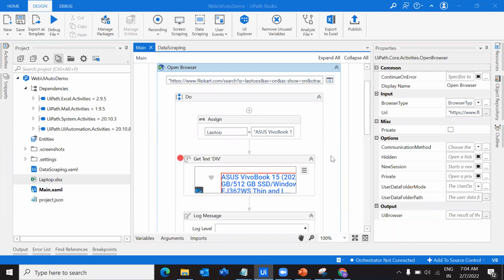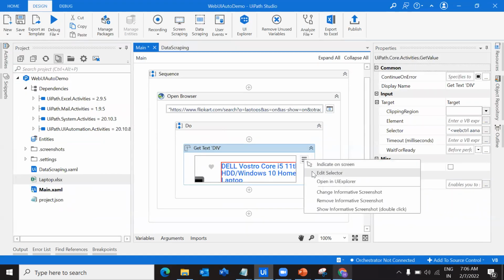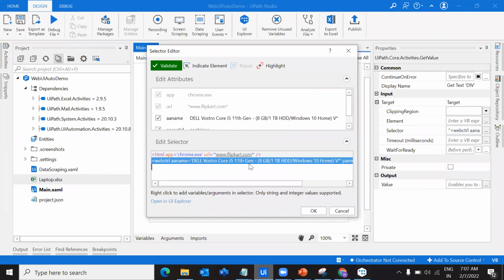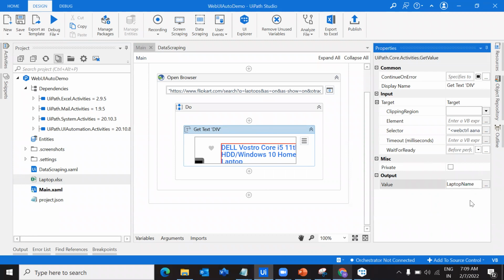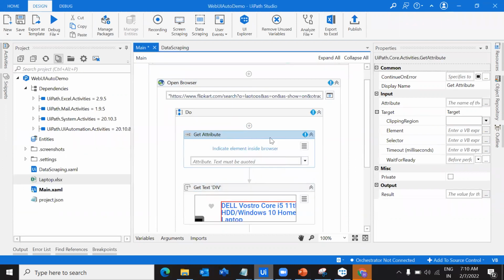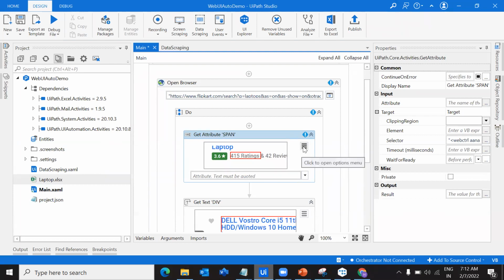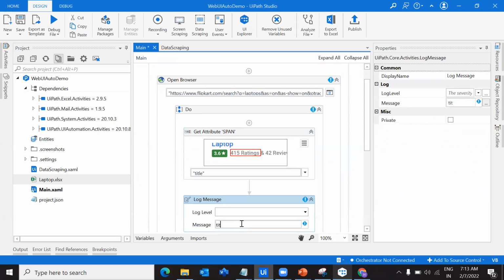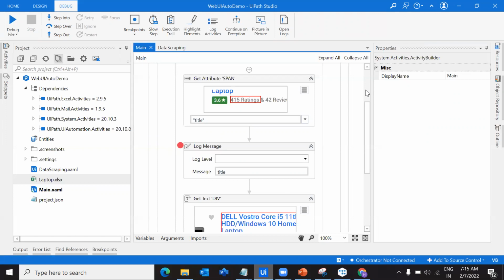How to use Get Text & Get Attribute | Tutorial 6